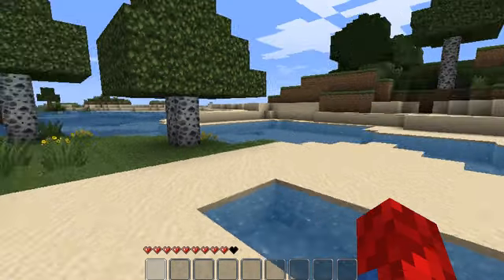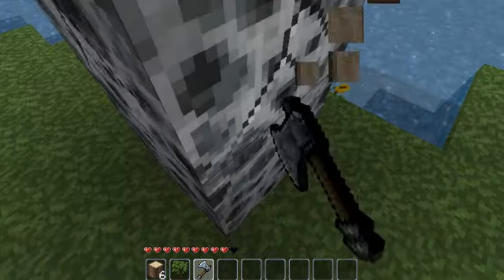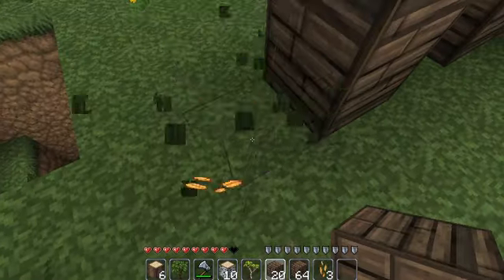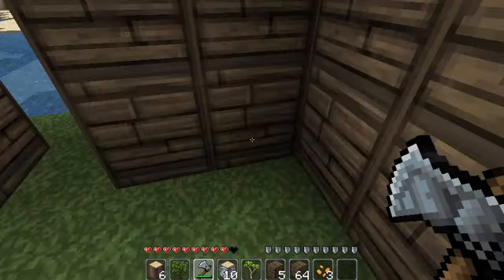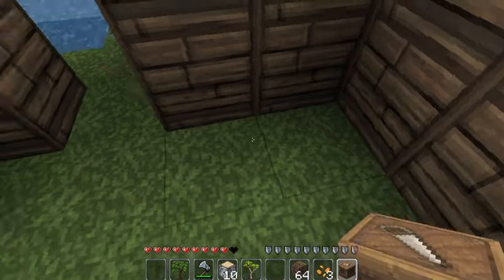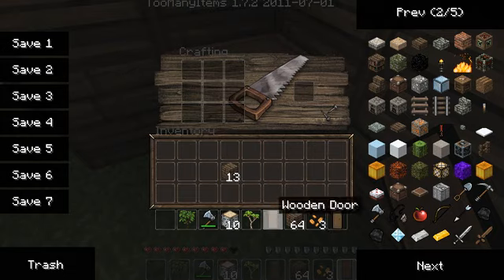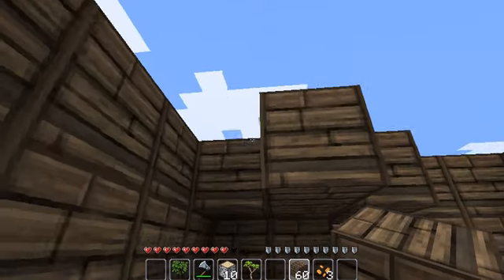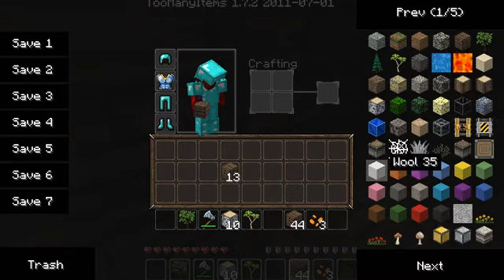Minecraft LP Episode 1